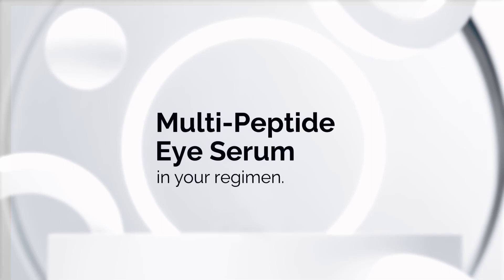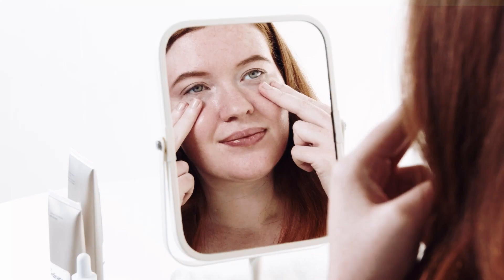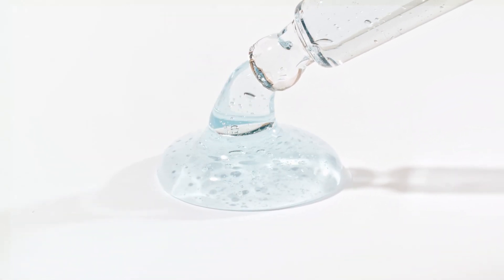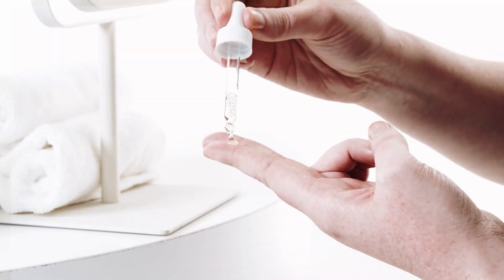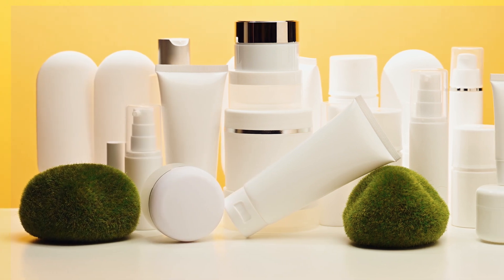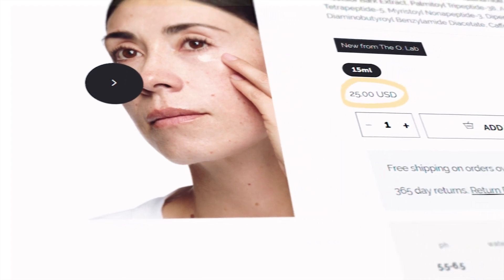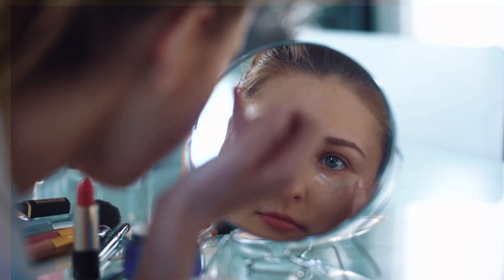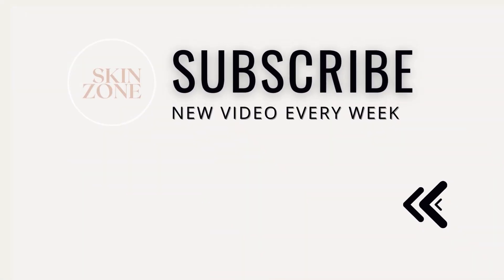How To Use The Ordinary Multi-Peptide Eye Serum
The Ordinary Multi-Peptide Eye Serum - Is It WORTH IT and how to use!

In this video, we're going to take a closer look at the benefits of this eye serum, and guide you on how to use the product, while also sharing whether we think The Ordinary Multi-Peptide Eye Serum is worth it!

1) This video has no negative impact on the original works
2) This video is also for teaching purposes.
3) It is transformative in nature.

Inspired By:
I Tried The Ordinary's NEW Multi Peptide Eye Cream For A Month & This Is What It Did To My Face ...